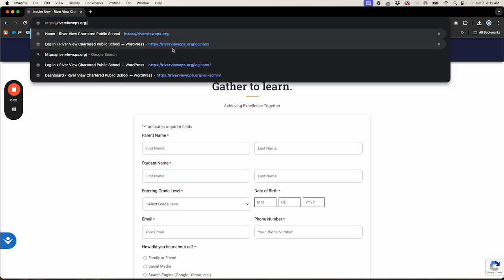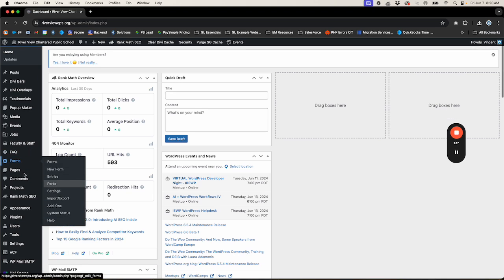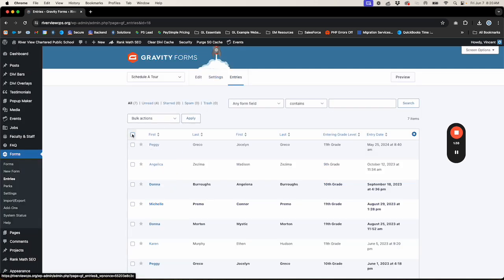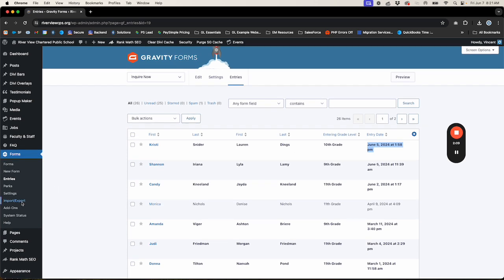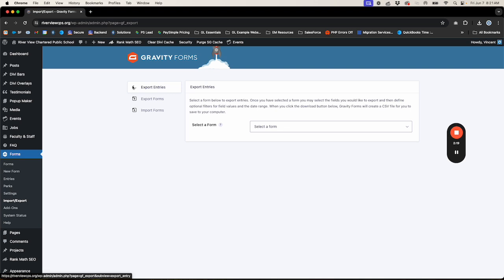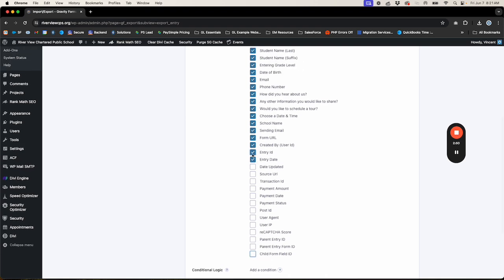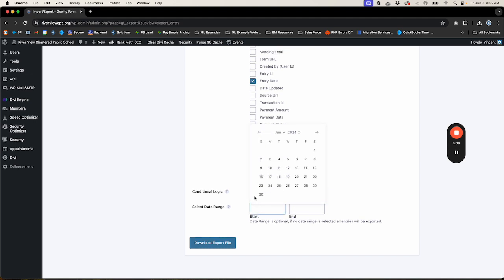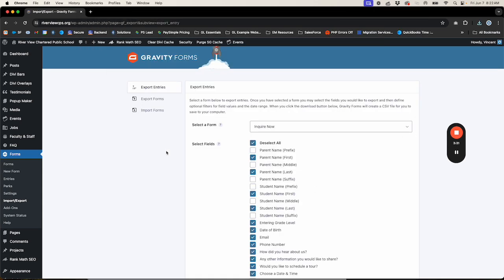How to View Entries for Specific Forms on Your Website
In this video, we'll guide you through the steps to view entries for specific forms on your website. Sometimes, emails with form entries may not be delivered or get blocked as spam, so it's important to know how to check the entries directly. We'll show you how to log into the website, navigate to the forms section, and access the entries for each form. Additionally, we'll explain how to export the entries if needed.

0:00 Introduction
1:37 Viewing Entries
2:20 Exporting Entries